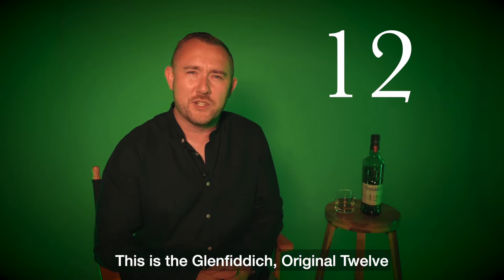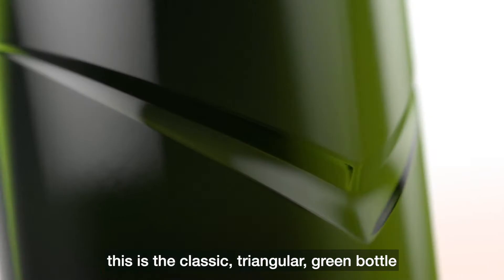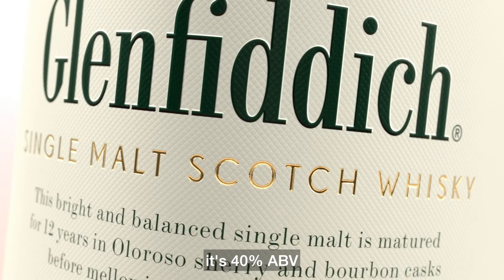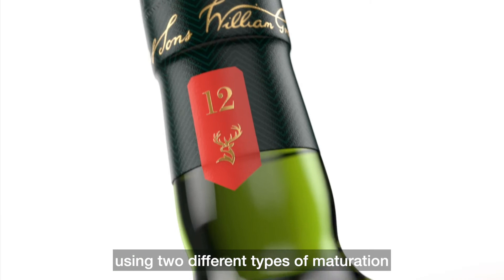Glenfiddich 12 Year Old in 60 seconds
The world's best selling Single Malt Scotch whisky, Glenfiddich 12 Year Old explained in 60 seconds by myself, Dave Allardice, Glenfiddich Ambassador in U.S.A. for almost 10 years.

If you are curious about Scotch Whisky or would like to arrange an educational session or plan an event, please get in touch.